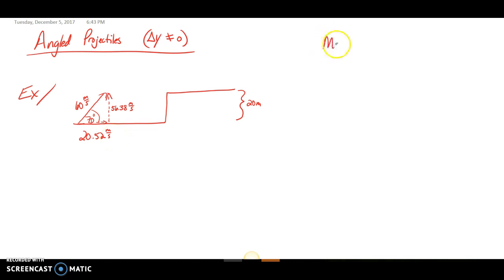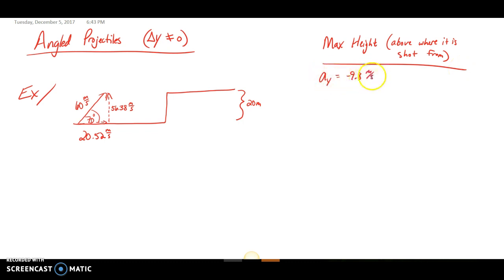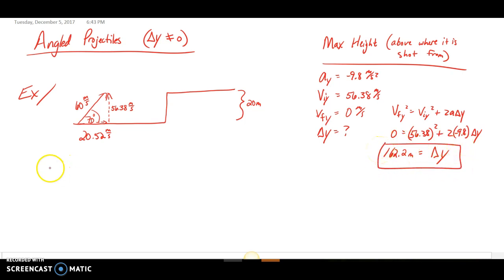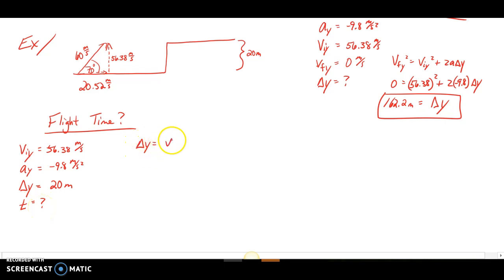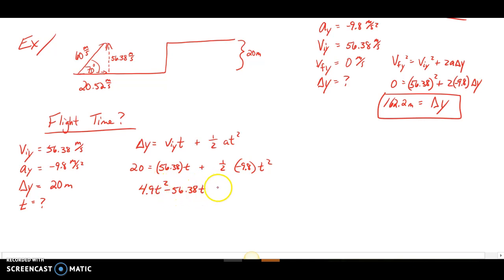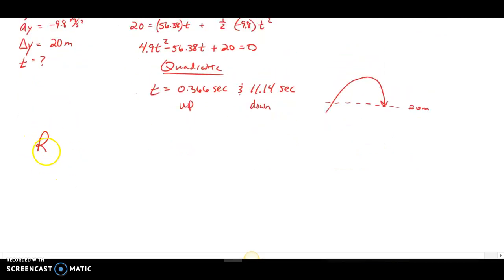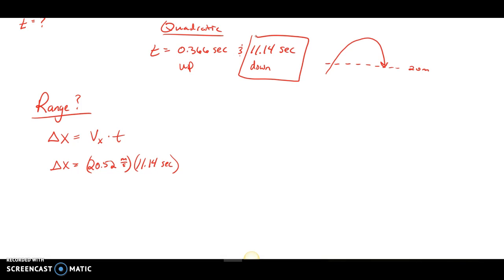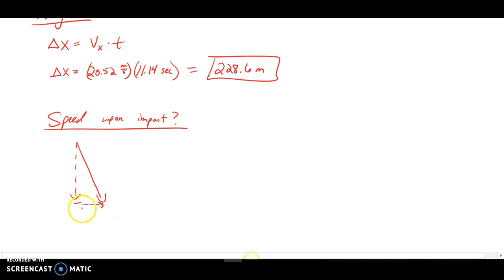angled projectiles where delta y is not 0